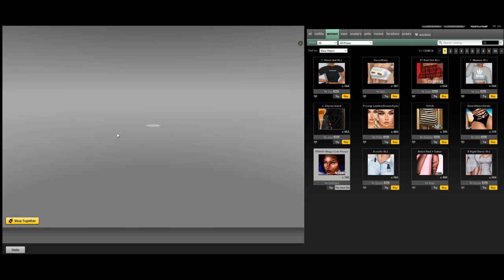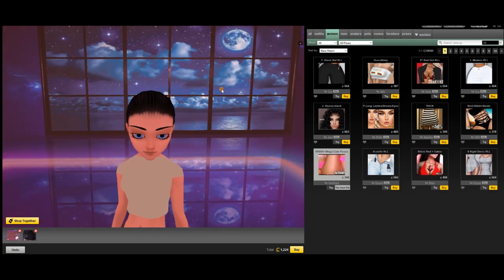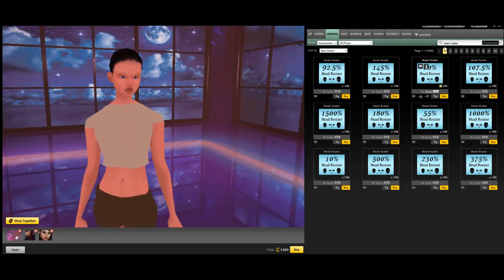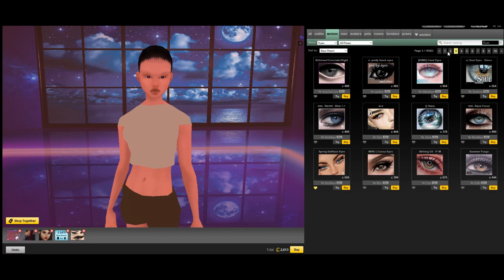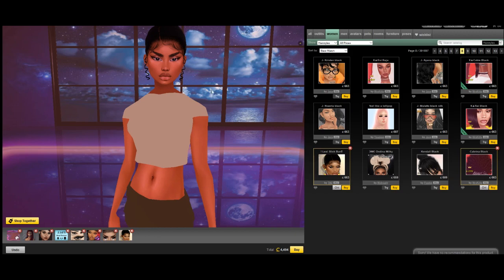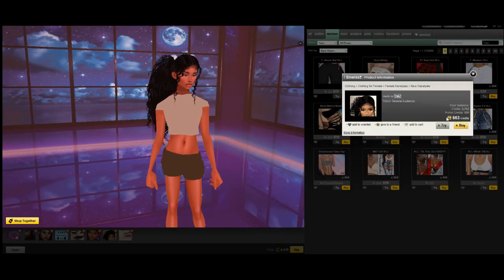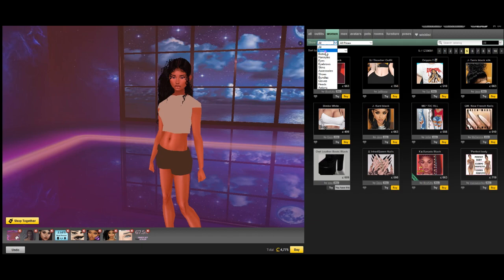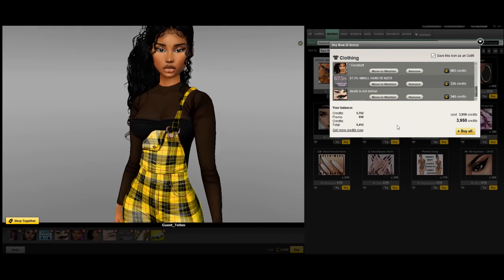FROM NOOBY TO CUTIE: How To Create a Cheap Starter Avi On IMVU (BELOW 4k) *LINKS INCLUDED*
Head: By Yawa

Skin: Bestie

Hand Scaler: By Lily

Avi: By Kelie